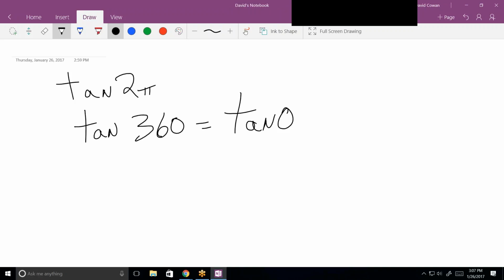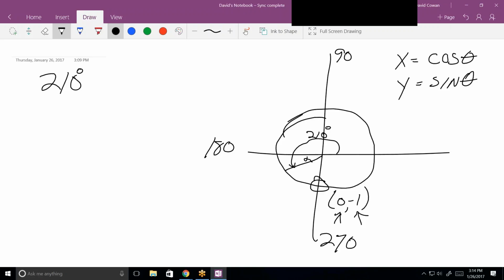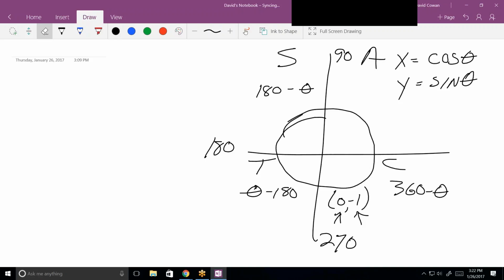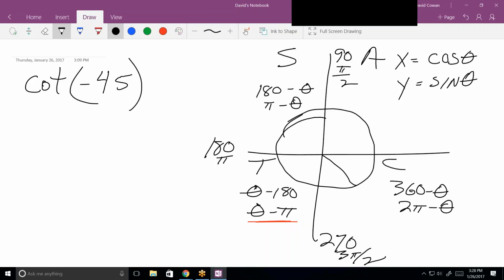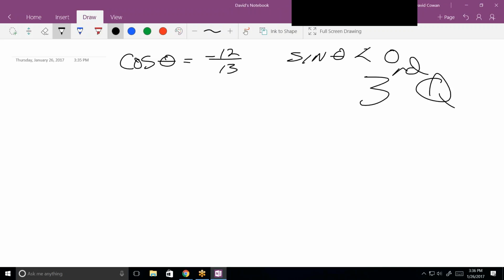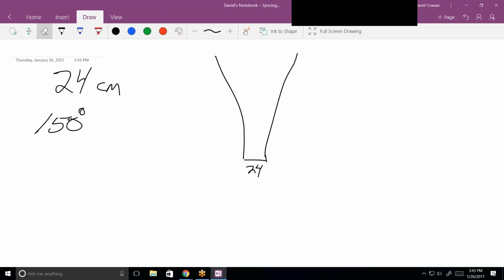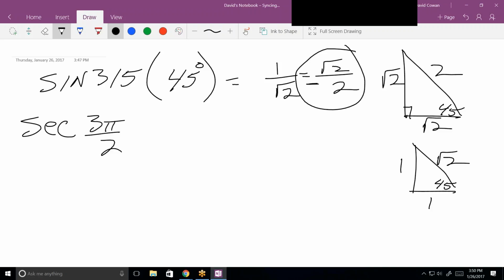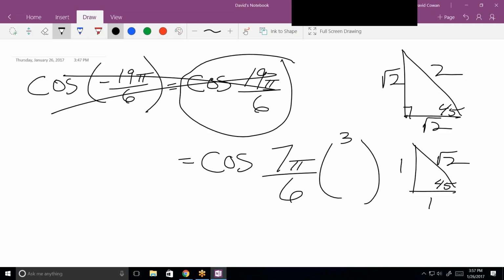Online Trig tutoring, ND012617